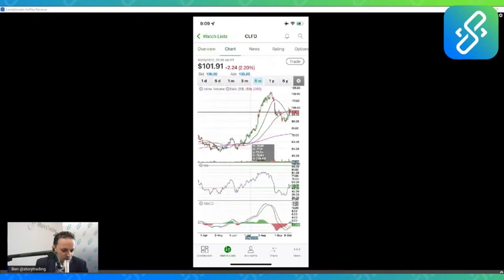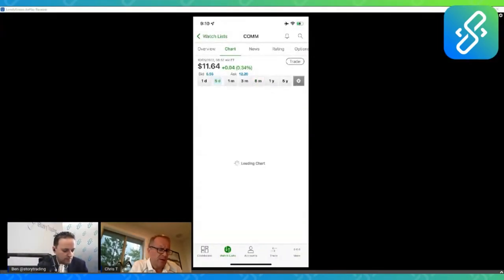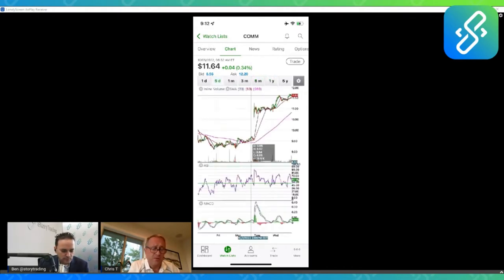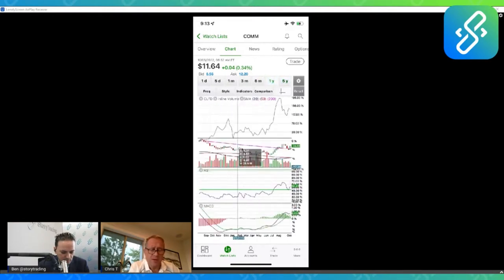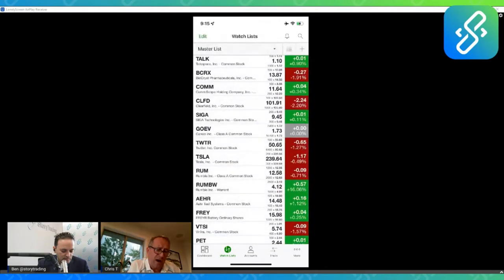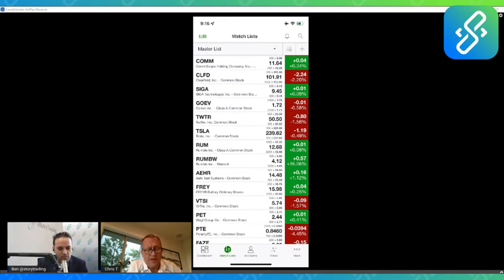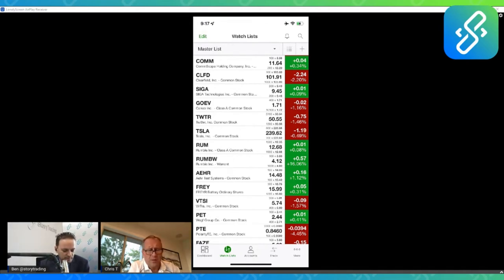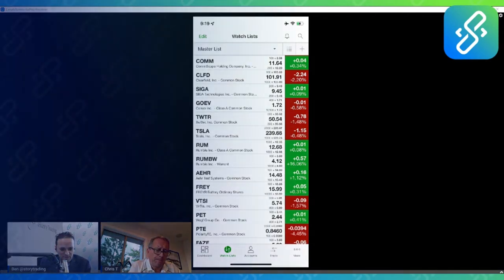VIP Update on $CLFD & $COMM By Chris Tarbert | StoryTrading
Chris Tarbert, a StoryTrading contributor, provides an exclusive update on recent Clearfield Inc & Commscope Holding Company Inc developments as well as an assessment of the company's catalysts. Watch to learn more right away!

to learn more about the Clearfield Inc & to learn more about the Commscope Holding Company Inc

Timestamps:
00:33 Chris joins and briefs both the stock
02:15 Credit Suisse gives price target for $COMM and other catalysts
04:40 $COMM Vs. $CLFD
07:40 Recession Resistant or Recession Proof/Profitability

Become a StoryTrading VIP member to get access to these profitable videos live